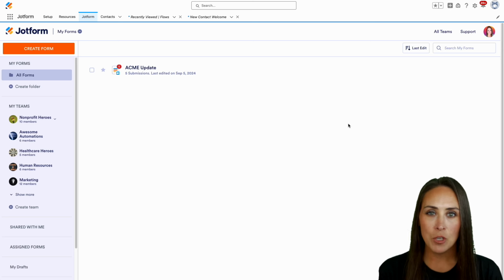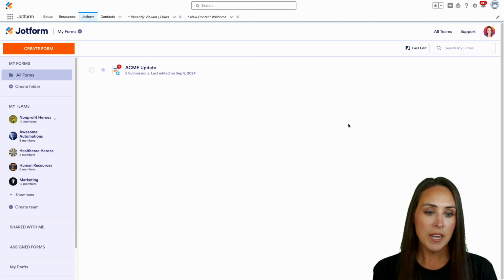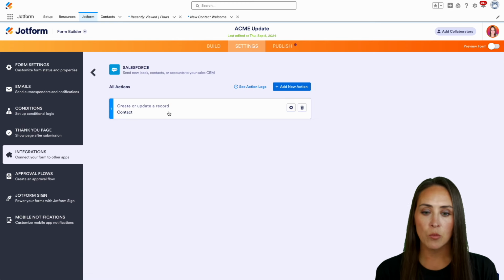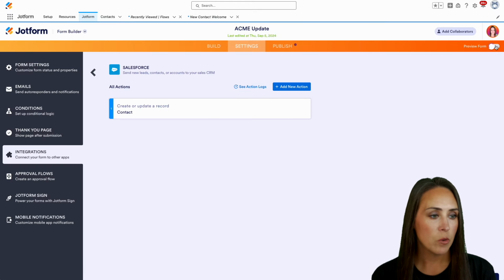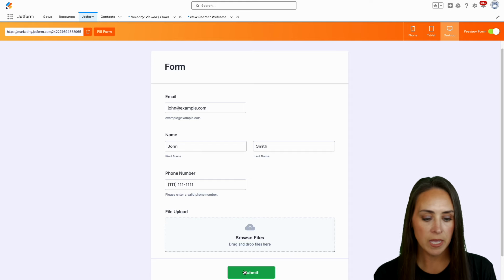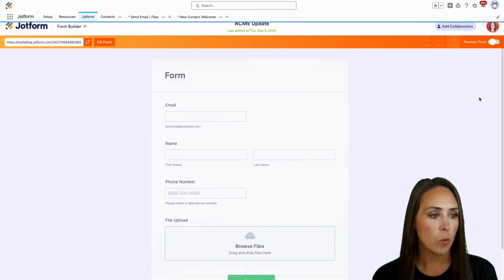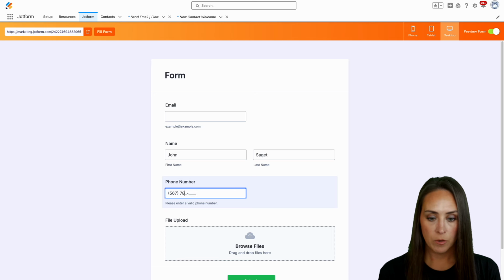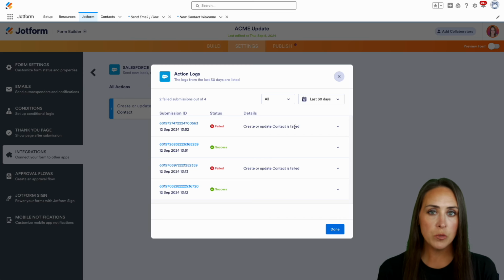How to Test Your Workflows With Salesforce Action Logs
Learn how to monitor data transfers between Jotform and Salesforce by viewing Action Logs in this short tutorial from Jotform. Discover what you can do today with Jotform for Salesforce!
LINKS & RESOURCES
👋 ABOUT JOTFORM
Hi, we're Jotform, a full-featured online forms platform that makes it easy to create robust forms and collect important data. Check us out